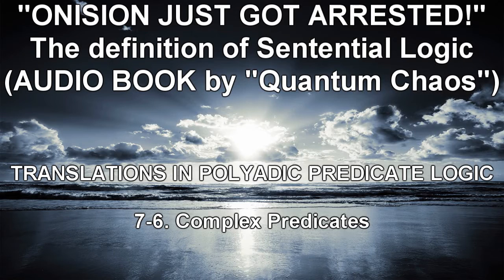Onision 7-6. Complex Predicates